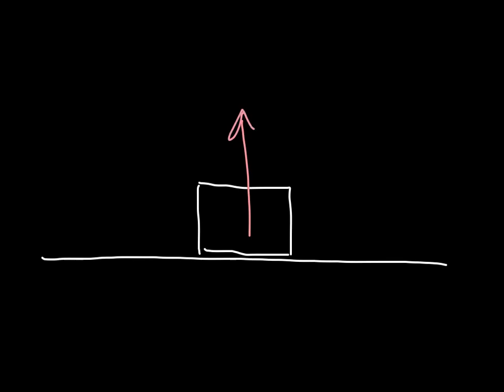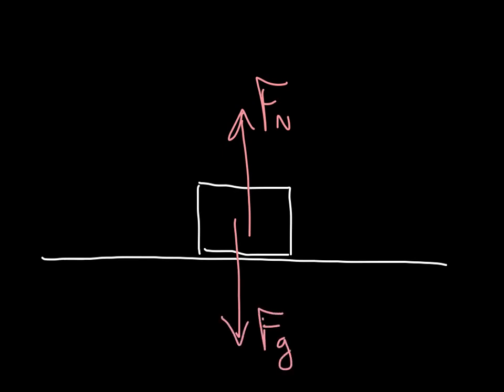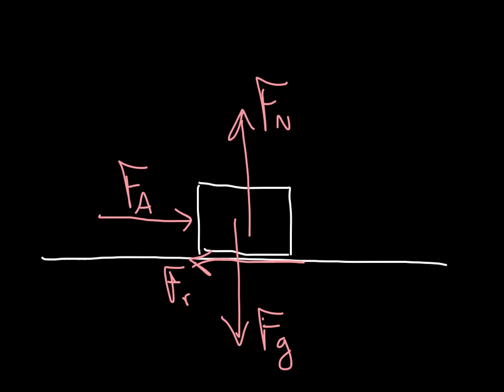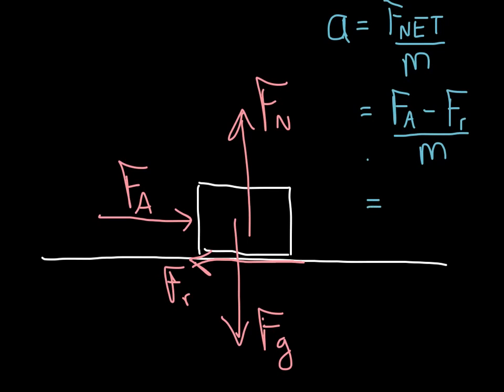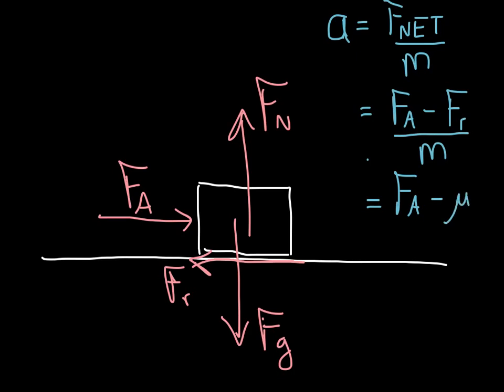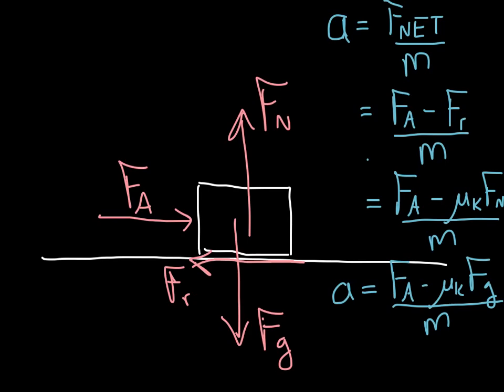Newton's Second Law: Box with Friction on Level Surface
Newton's Second Law: Box on a Horizontal Surface